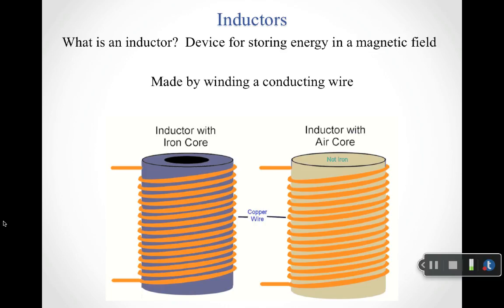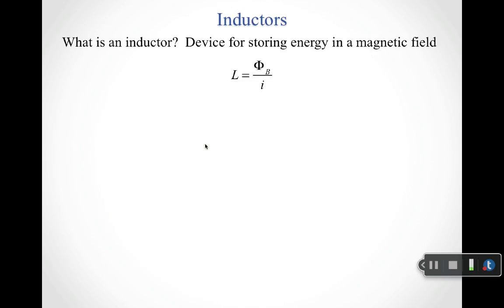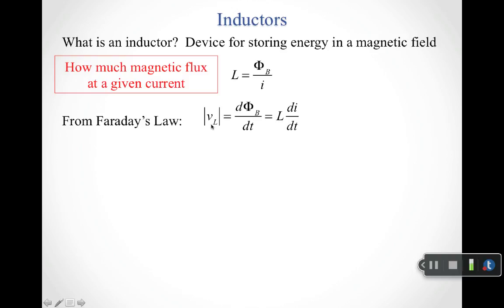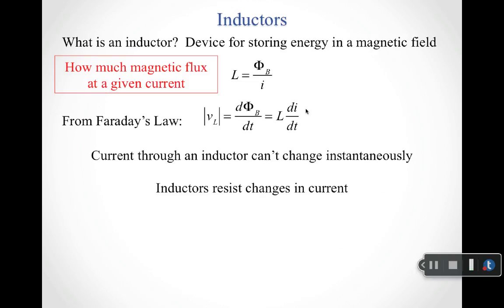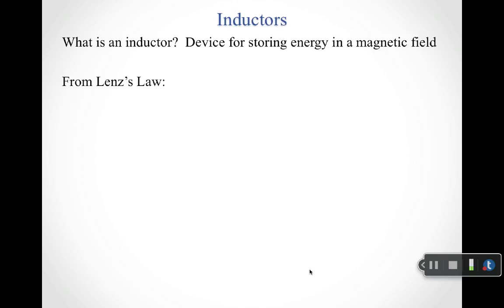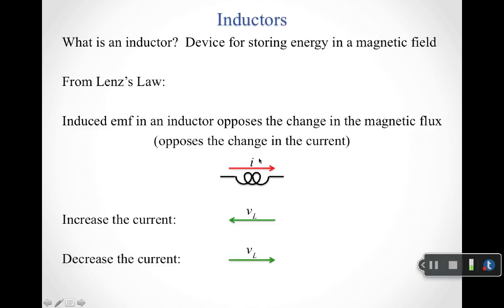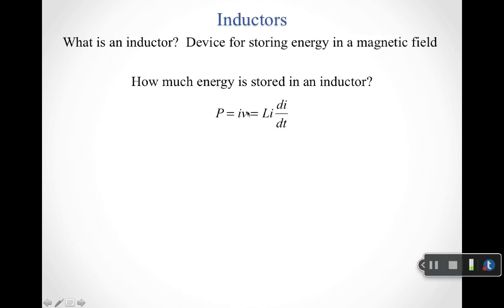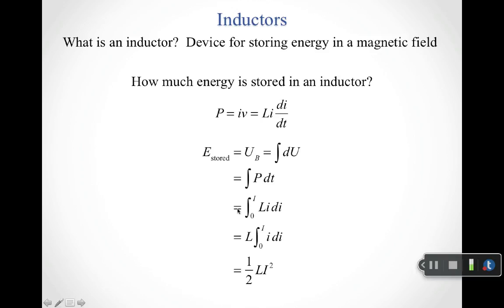Introduction to inductors